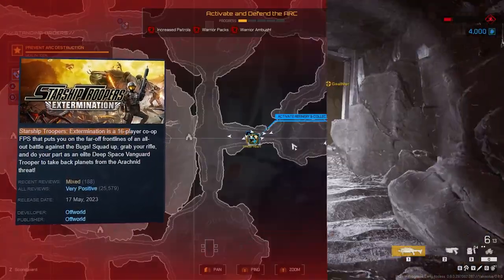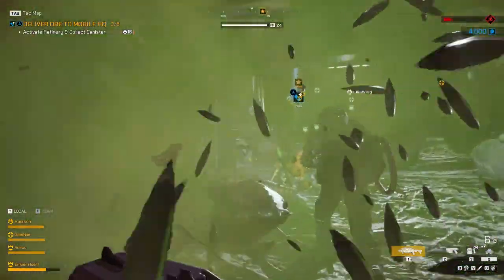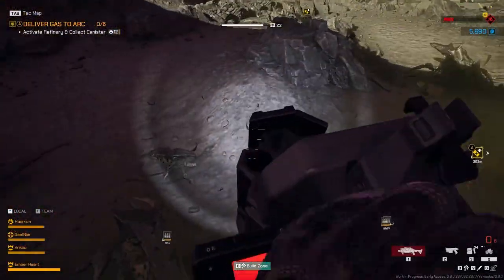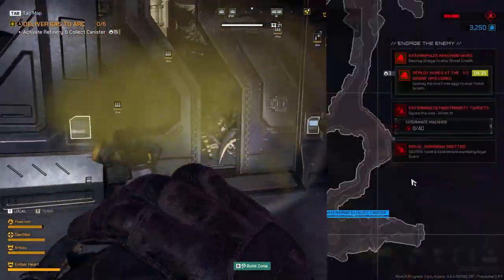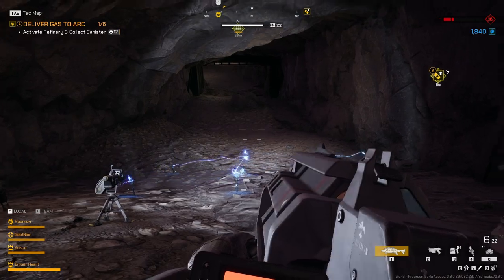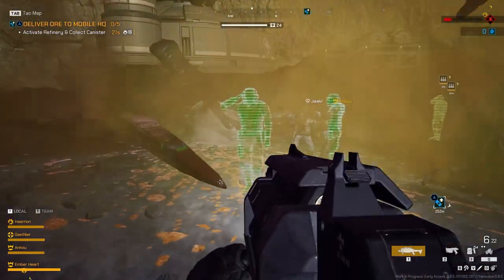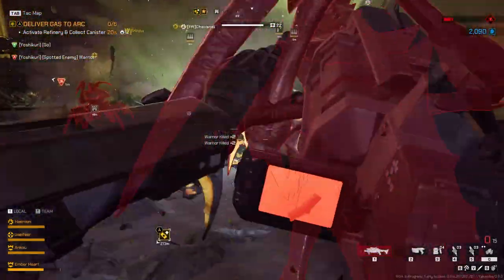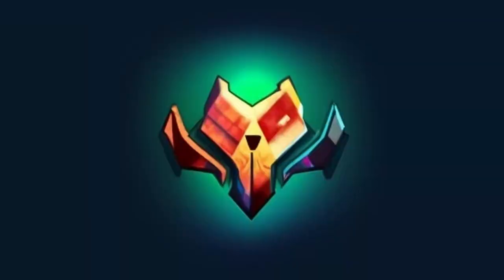Starship Troopers: Extermination - Bug Hunt or Bug Bore?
Starship Troopers: Extermination, the latest bug-blasting co-op shooter! This comprehensive review dives deep into gameplay, graphics, and replayability.
🎮 Gameplay Breakdown:

6 Unique Trooper Classes
Base Building & Defense Tactics
Arachnid Enemy Varieties
Progression System Analysis

⚖️ Pros & Cons:

Intense 16-Player Co-op Action
Faithful to Starship Troopers Universe
Potential Repetitiveness Issues
Graphics & Performance Deep Dive

🆚 How does it compare to Helldivers 2 and other co-op shooters?
💡 Is Starship Troopers: Extermination the next big thing in co-op FPS games? Watch to find out!
🕹️ PC Requirements & Console Availability
📅 Release Date & Future Updates